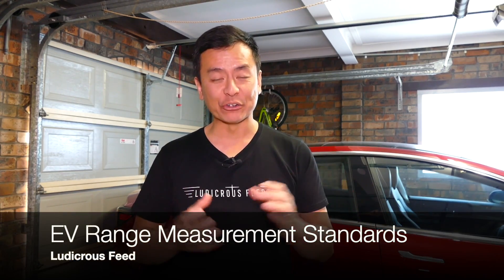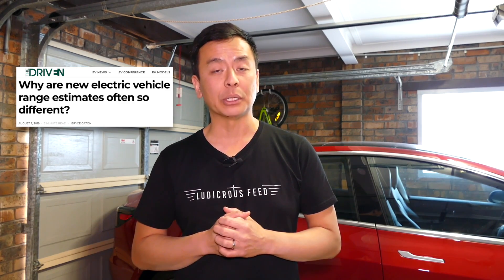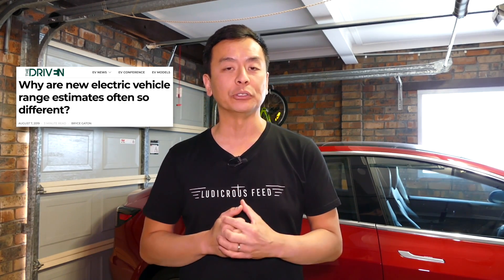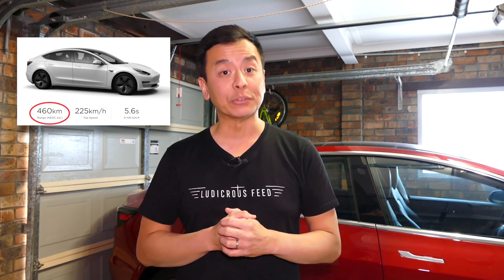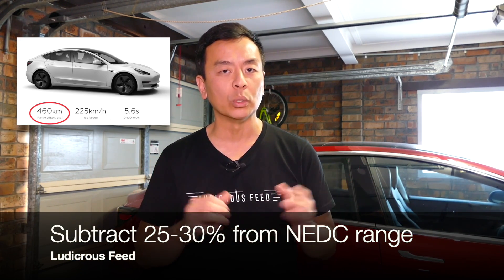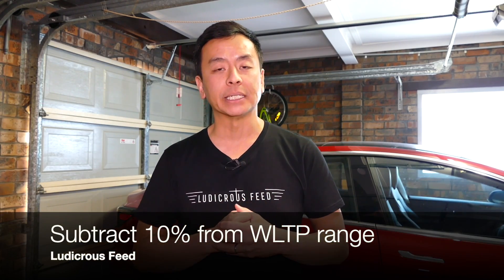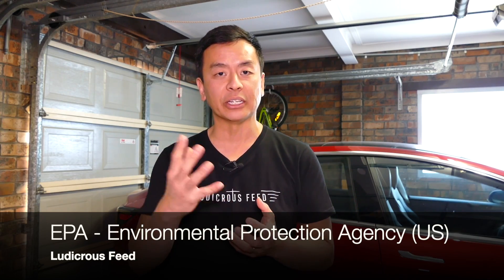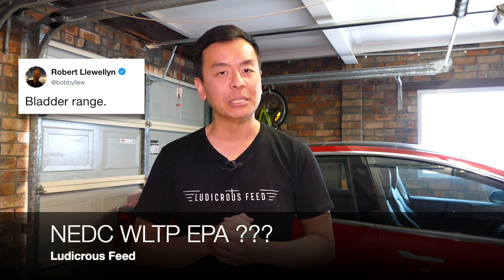Tesla Rated Range Explained NEDC WLTP EPA | Ludicrous Feed | Tesla Tom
The Tesla Rated Range Explained in this video including the difference between NEDC WLPT and EPA and how it affects your driving experience | Ludicrous Feed | Tesla Tom